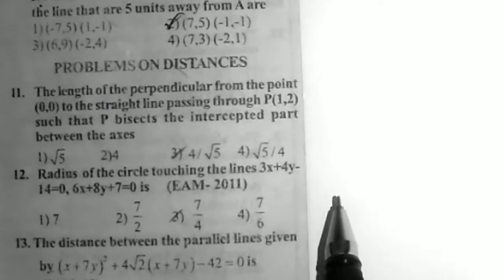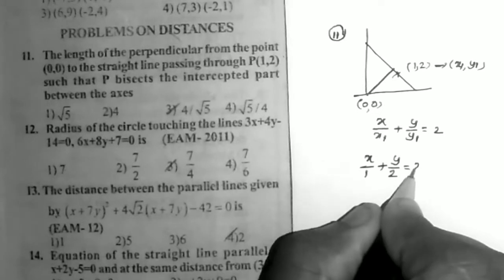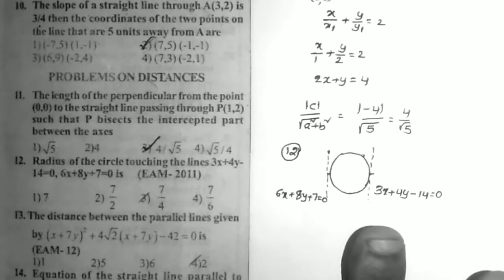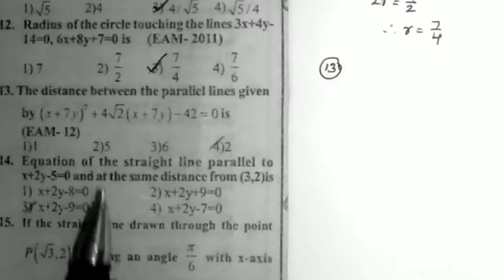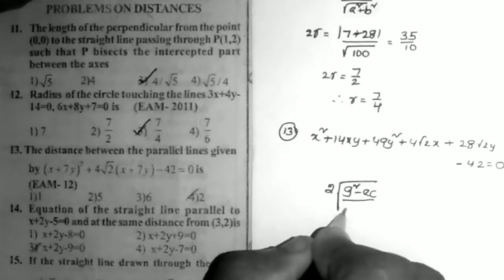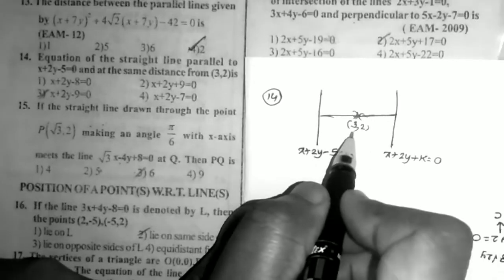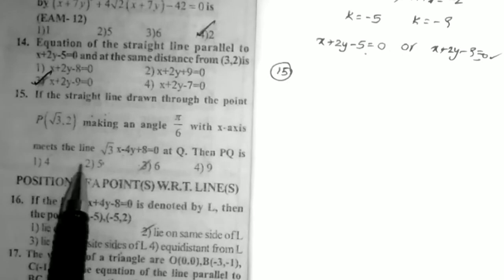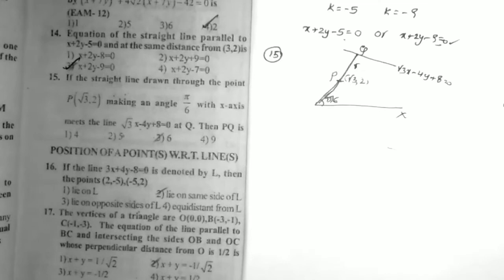Eamcet Coaching Classes Maths || Eamcet 2021 preparation || Eamcet Maths StraightLines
this is the link of STRAIGHTLINES EAMCET BITS PDF. All of u practice these bits .to attempt all sums in coming EAMCET